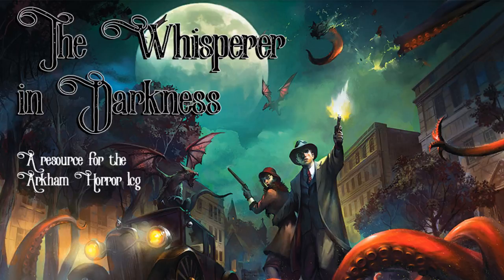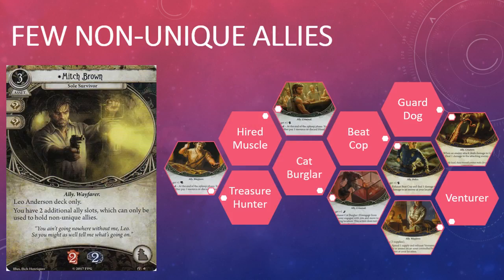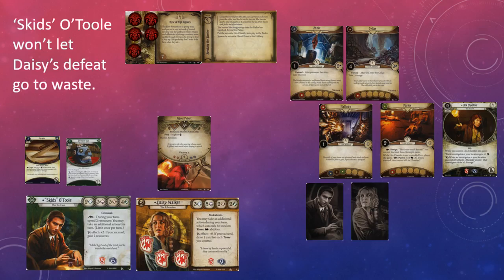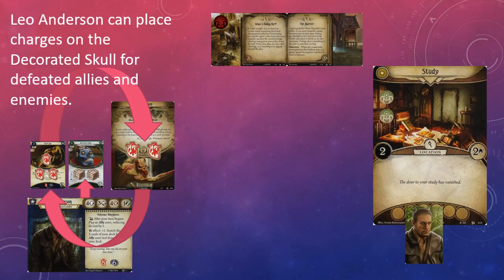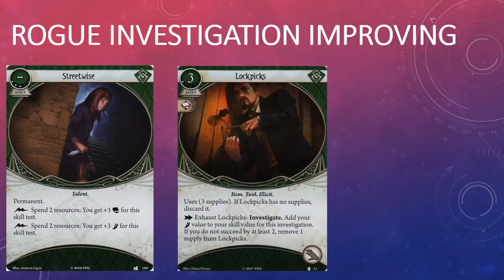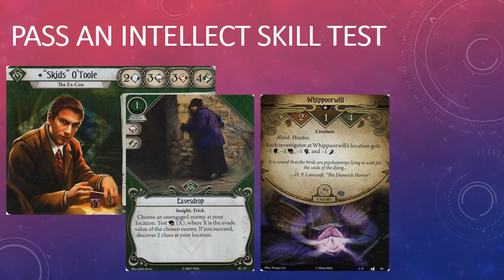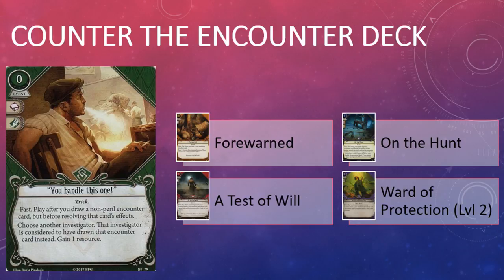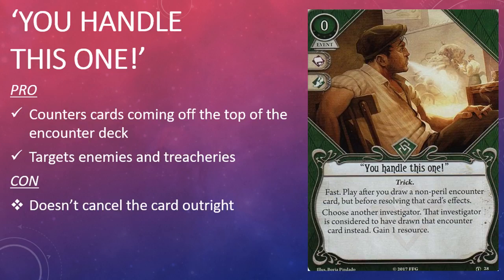Arkham Horror LCG - The Forgotten Age Rogue Card Review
Manfromleng reviews the Rogue cards in The Forgotten Age, the third deluxe expansion for the Arkham Horror LCG, a living card game by Fantasy Flight Games. CC licensed music from the album Lovecraft Memories by Zreen Toyz.